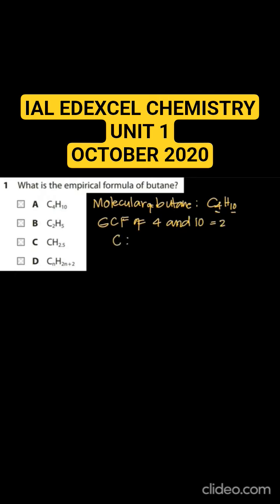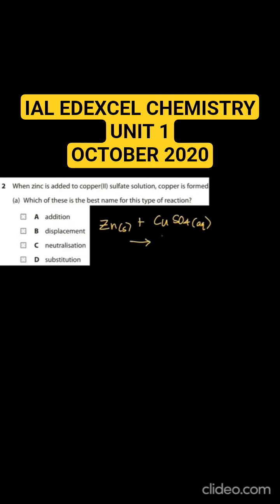IAL EDEXCEL CHEMISTRY UNIT 1 OCTOBER 2020